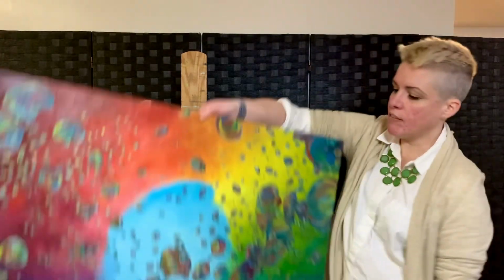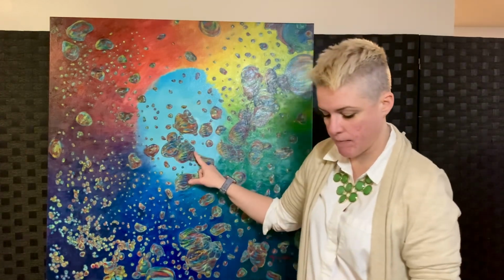My Impossible Art Explained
2021 brief video explanation a little of what goes into my 3D paintings.